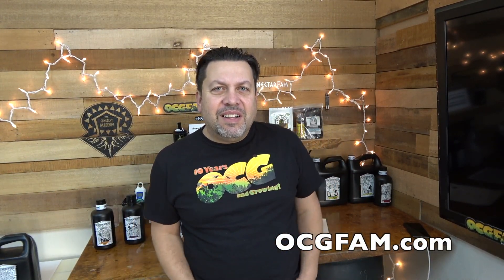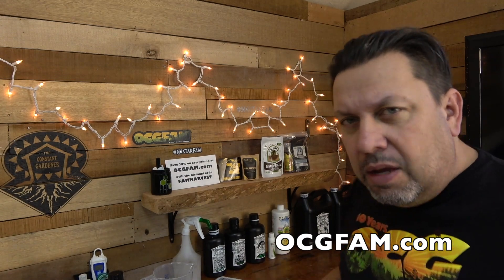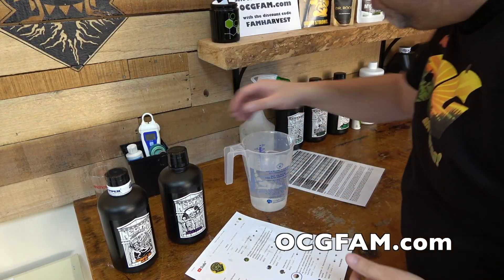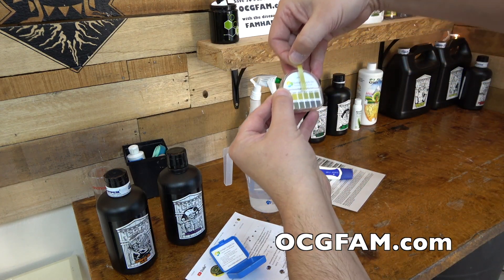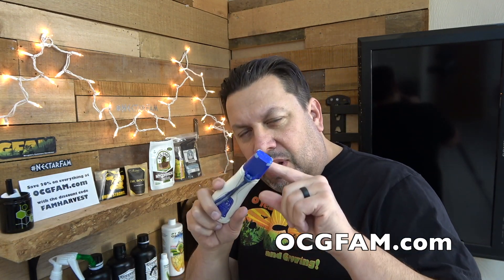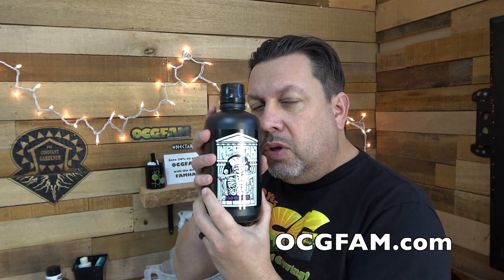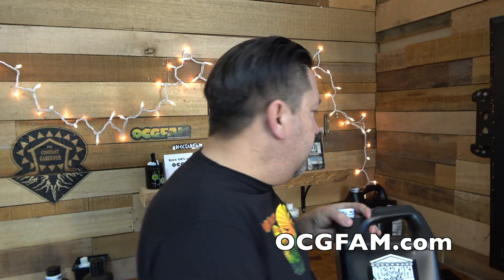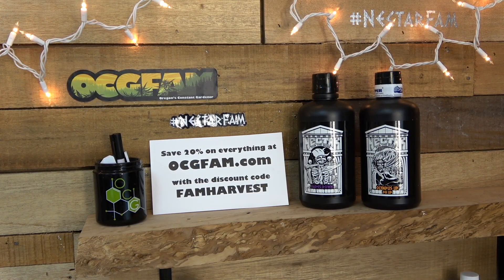Your Water's Baseline pH | OCGFAM427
We're talking about the pH of our water before we add nutrients and microbials, how it affects our grow and how to deal with those issues.